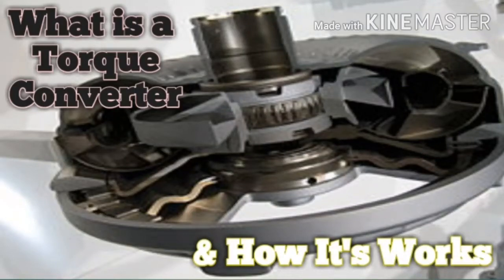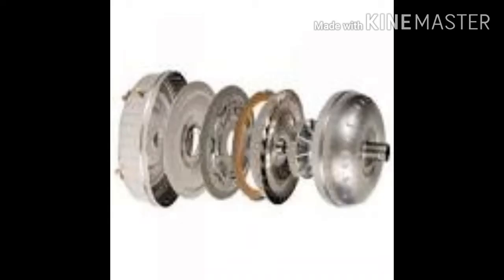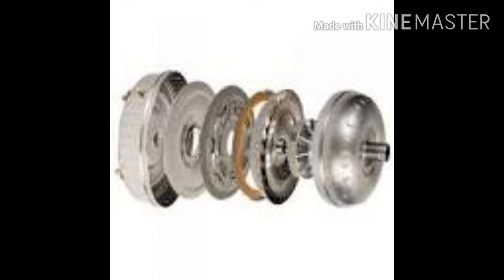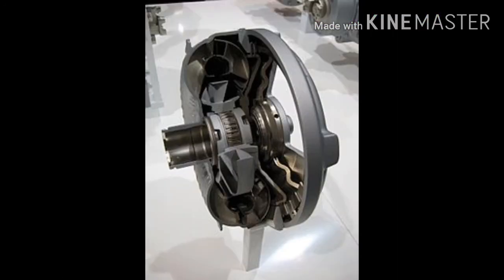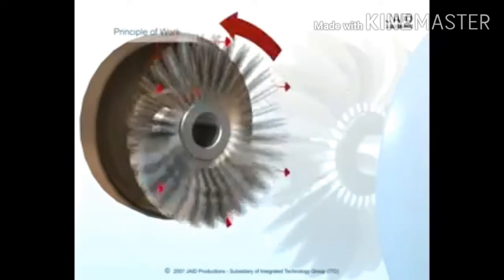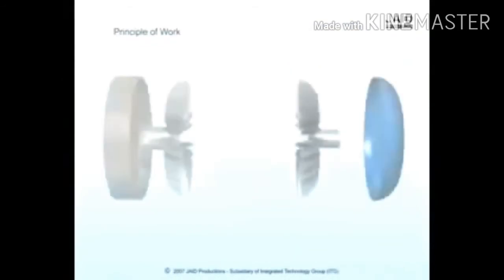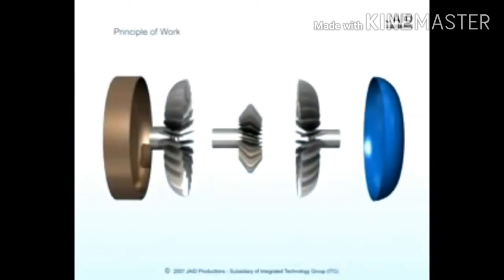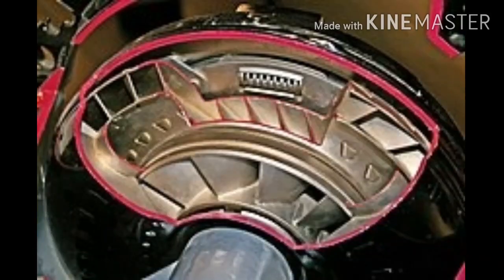Torque Converter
This video explains about the torque converter.
What is the torque converter and how it's works in a automated transmission